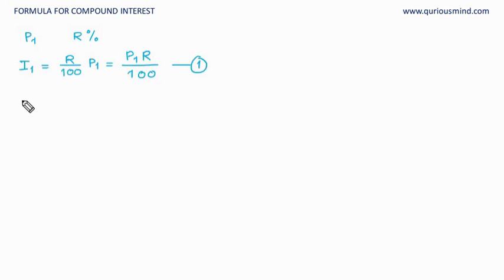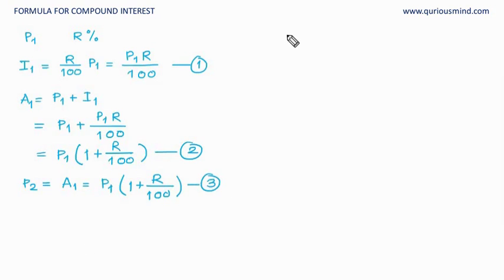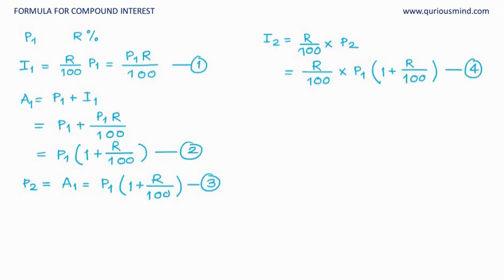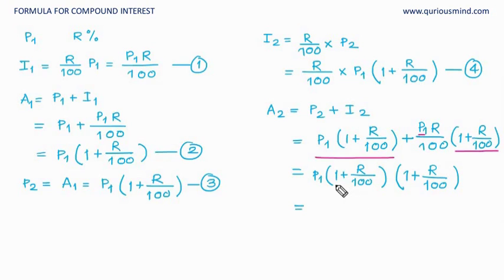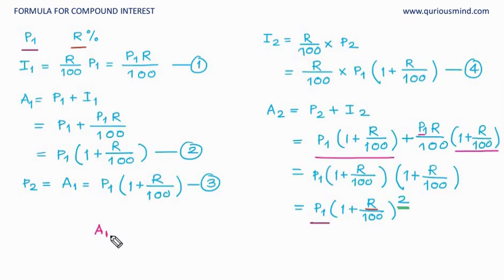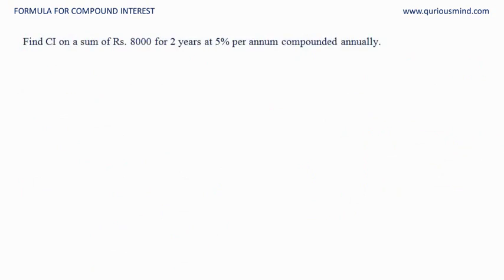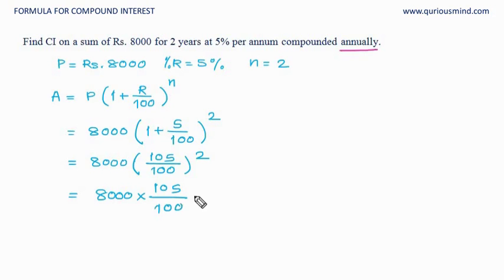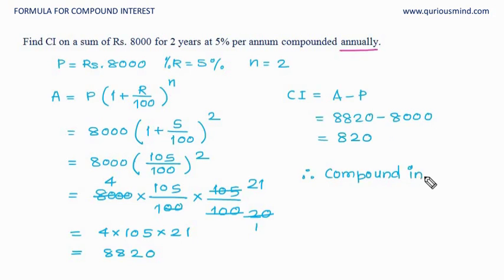Comparing Quantities - Formula for CI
In this video we will learn how to derive the formula for compound interest.